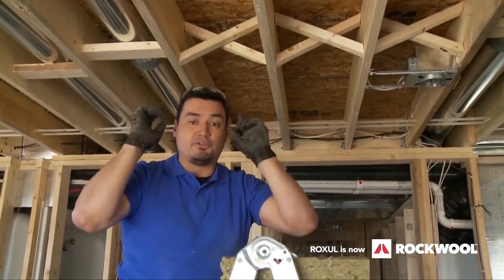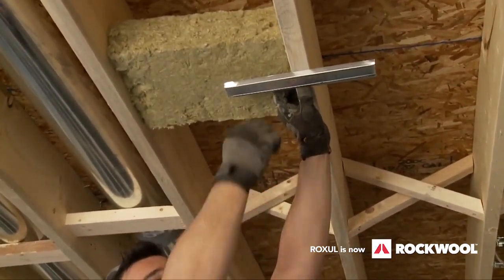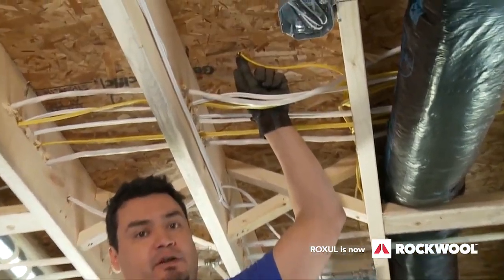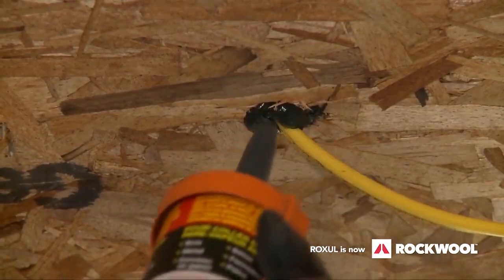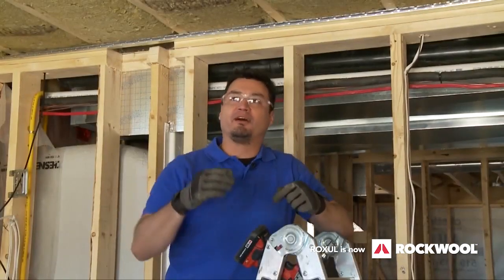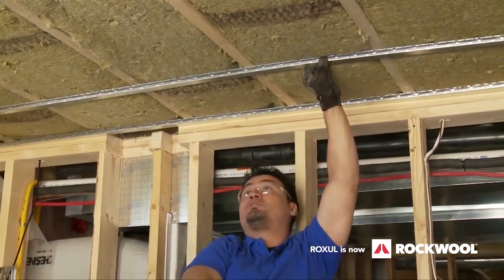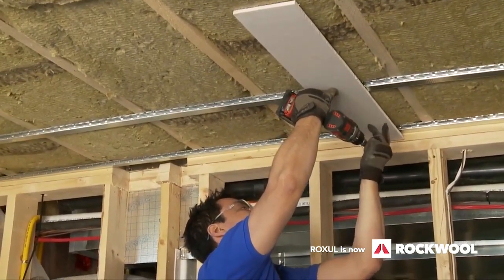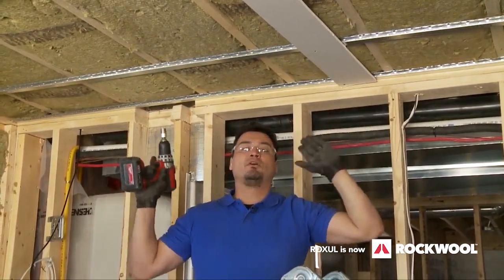How to Soundproof Ceilings Between Floors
With ROCKWOOL SAFE'n'SOUND® insulation, creating a quiet oasis in your own home has never been easier. Or, if you'd like to make a lot of racket, our home insulation product lets you savour noise without fear of disrupting your family, housemates, or neighbors.

Our soundproof insulation product is ideal for media and music studios, keeping a tranquil library or staying productive in your home office. There's no better time to install our soundproof insulation than when you're renovating your home, basement, or any other room in your house.

ROCKWOOL SAFE'n'SOUND is perfect for ceiling insulation, interior wall insulation and floor insulation. It is effective in any room, but works particularly well when used for:

• Bedroom insulation
• Home Office insulation
• Library insulation
• Bathroom insulation
• Basement insulation
• Home Theatre insulation
• Music Studio insulation
• Furnace room insulation
• Laundry insulation
• Attic Insulation

So, what sets our product apart from the competition?

For starters, it has superior sound absorption qualities, especially with low frequency bass ranges.

Secondly, our product is is made of stone, meaning its non-combustible and fire resistant. If a fire were to occur, stone wool insulation may slows the spread of fire. ROCKWOOL's SAFE'n'SOUND® is also chemically inert and water repellent, preventing damage caused by moisture, such as mildew, mold, fungi or bacteria. By contrast, many traditional and alternative insulation materials unintentionally encourage and promote the growth of mildew. Mildew and other water damage can diminish the insulation performance while creating a lingering health hazard that may get worse over time.

ROCKWOOL SAFE'n'SOUND is environmentally friendly. This acoustic insulation product is created with natural basalt rock and slag- a by-product from the steel refining industry. This substance would otherwise be sent straight to the landfill.

Our credentials have even been recognized on a national scale! We are the recipient of GreenGuard's most stringent certification for air quality. We're also a member of the Canada Green Building Council (CaGBC), and the energy-efficient insulation products we produce give us the privilege of being an ambassador for environmental responsibility.

For the industry-leading home insulation product, choose ROCKWOOL SAFE'n'SOUND today!

Ready to start your next DIY project?